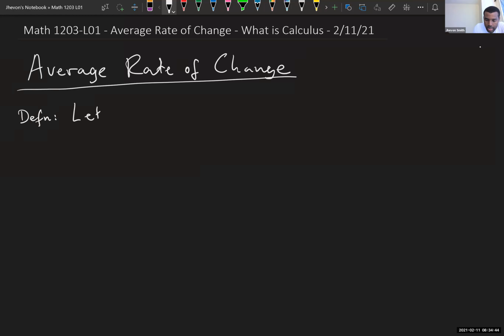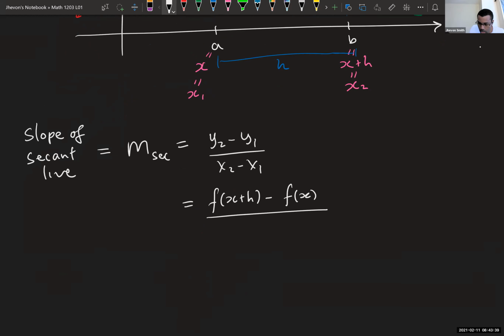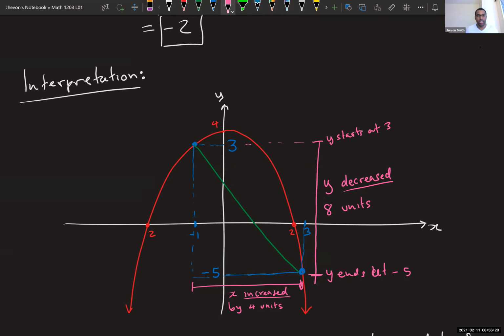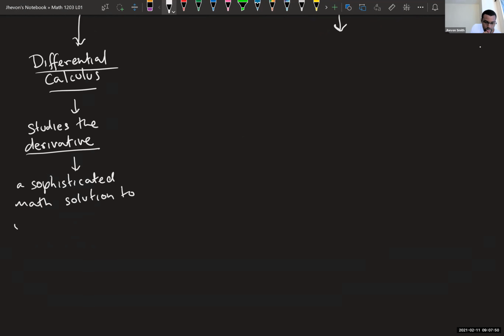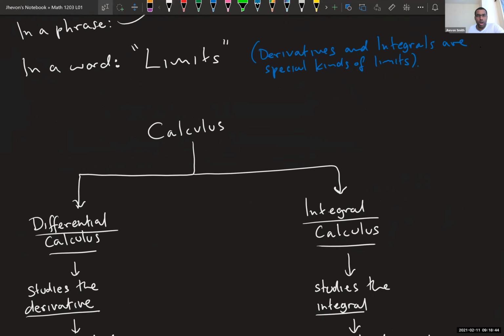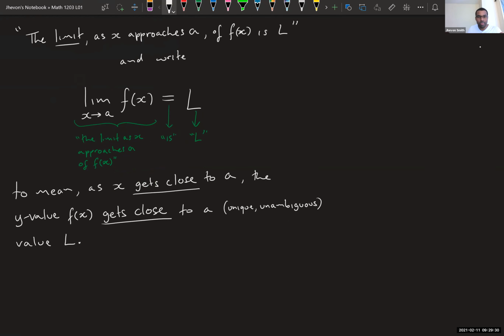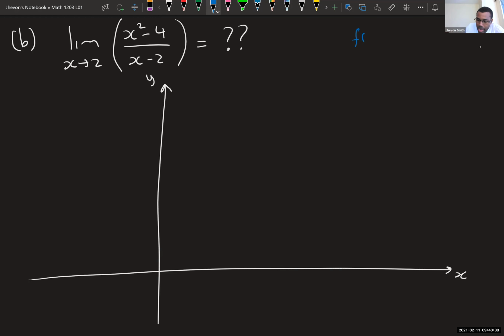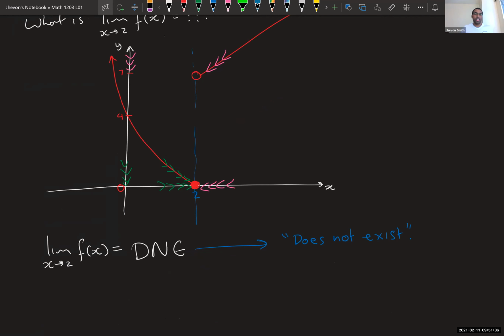Math 1203-L01 Lecture 3 - Average rate of change; What is Calculus; and Intro to Limits